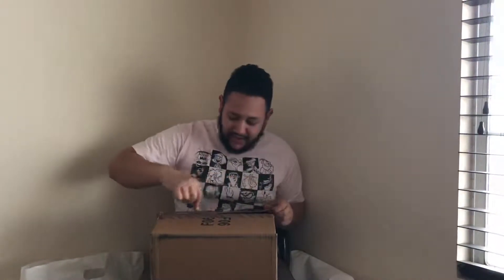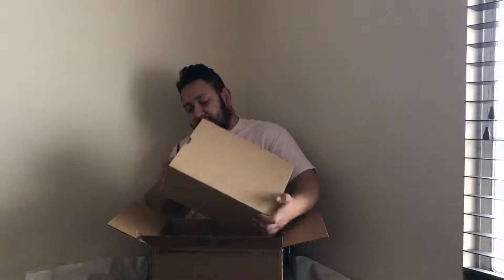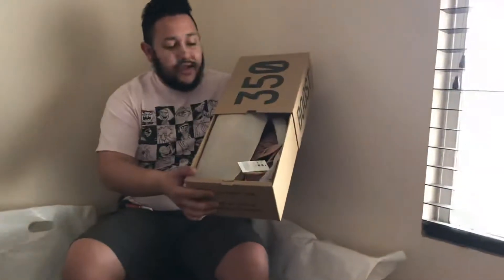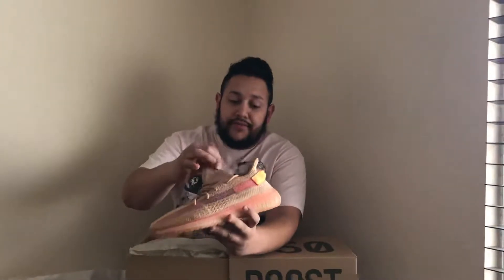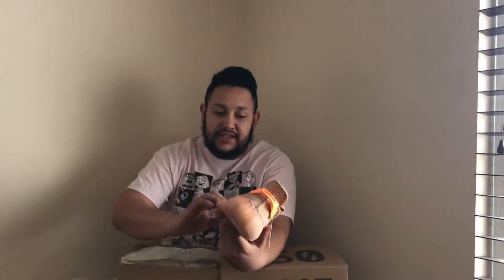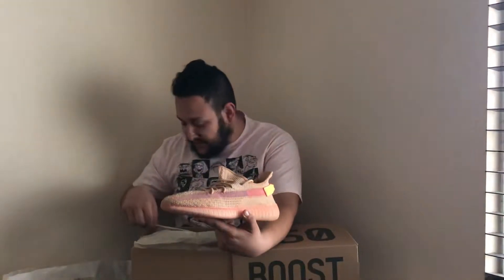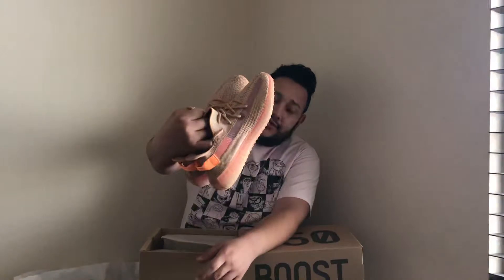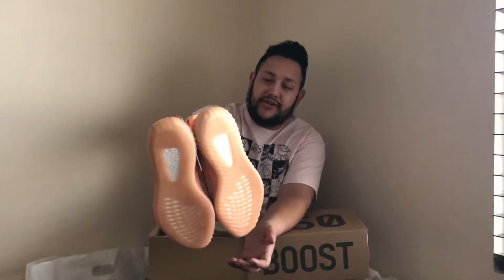Vegas HypeBeast - Clay Yeezy Review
Hello Ladies and Gents! Today I’m going over the Clay Yeezy!